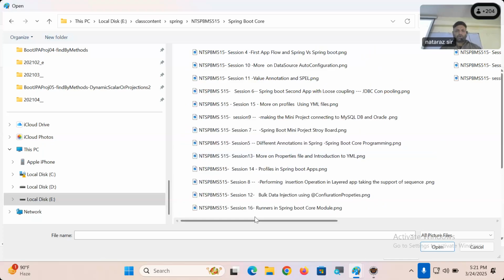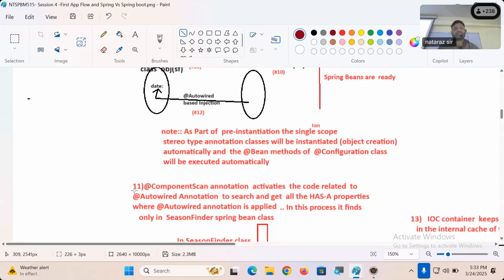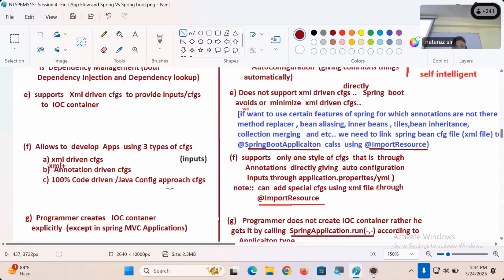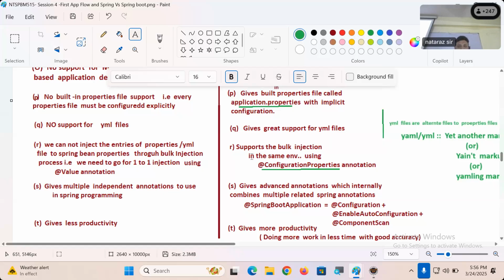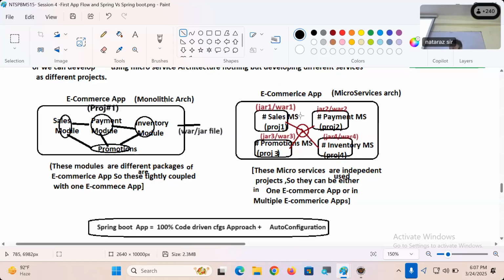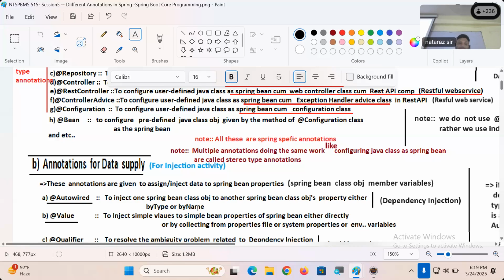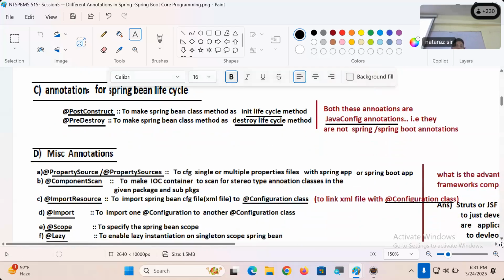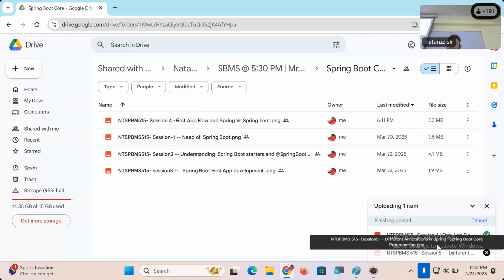First app Execution Flow & Spring vs SpringBoot || Spring Boot || DAY 4